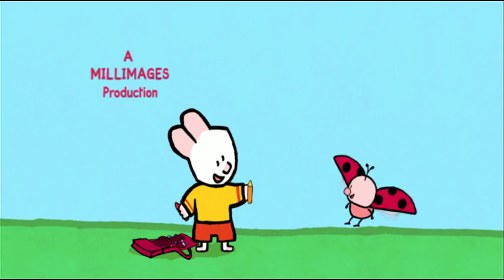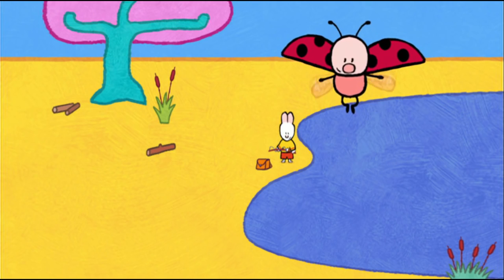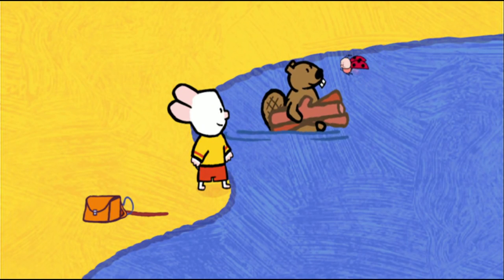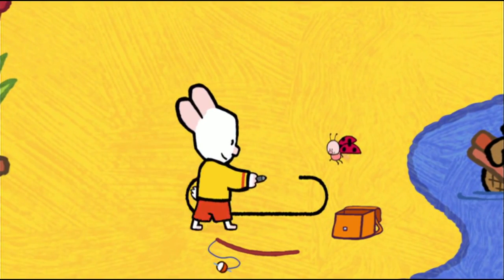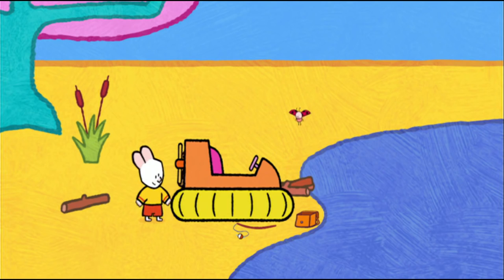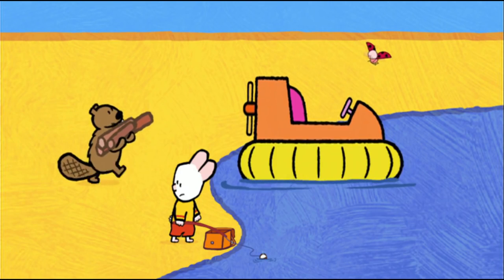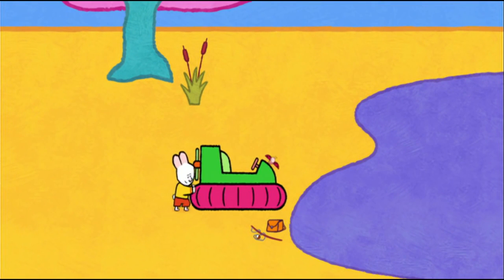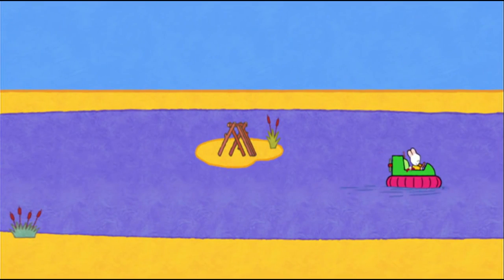Hovercraft Louie draw me a hovercraft Learn to draw, cartoon for children